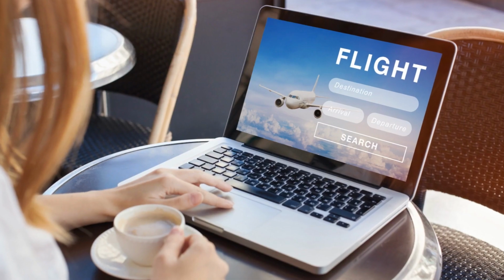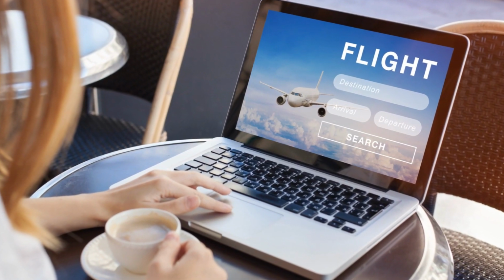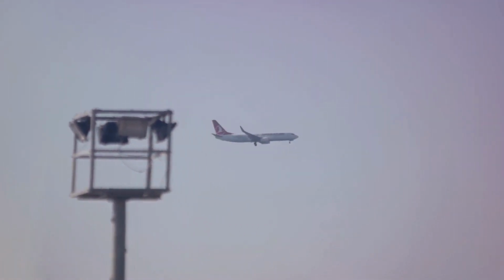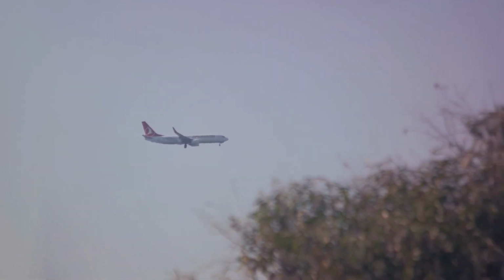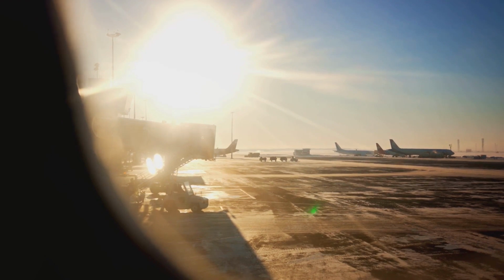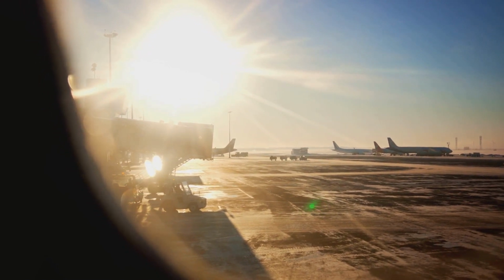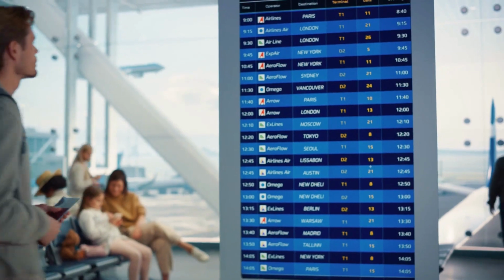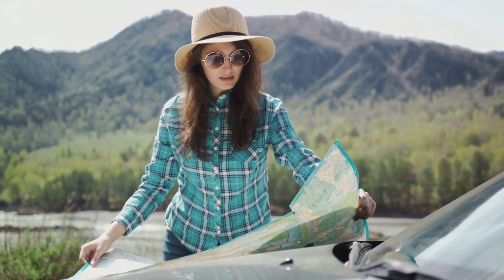How to Plan a Budget-Friendly Trip Around the World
🌟 Dreaming of a globetrotting adventure without breaking the bank? Look no further! In this comprehensive guide, we've got all the tips and tricks you need to plan the ultimate budget-friendly trip worldwide. We've got you covered, from finding affordable accommodations to scoring cheap flights.

🛫 Budget-Friendly Flights:
Discover the secrets to snagging the best deals on airfare. Learn about budget airlines, use flexible travel dates, and explore alternative airports to save big on your flight expenses.

🏡 Affordable Accommodations:
Uncover the best budget-friendly accommodation options, from hostels and guesthouses to unique alternatives like Airbnb and Couchsurfing. We'll show you how to find comfortable stays without breaking the bank.

🍜 Eating on a Budget:
Explore local cuisines without draining your wallet. Get tips on finding affordable yet delicious meals, navigating local markets, and cooking on the go to keep your food expenses in check.

🚇 Budget-Friendly Transportation:
Navigate your way through cities and countries without burning a hole in your pocket. Discover cost-effective transportation options, including public transit, rideshares, and walking tours, to maximize your travel experience.

💸 Money-Saving Tips:
Learn how to stretch your budget with clever money-saving strategies. From free attractions and cultural experiences to budget-friendly activities, we'll help you make the most of every destination without overspending.

🗺️ Itinerary Planning:
Craft a well-balanced itinerary that allows you to explore multiple destinations without compromising your budget. We'll guide you through the process of optimizing your route for efficiency and cost-effectiveness.

📱 Travel Apps and Resources:
Take advantage of technology to make your journey more affordable. Discover essential travel apps, websites, and resources that can help you find the best deals on accommodations, transportation, and activities.
ABOUT US:
Welcome to tourstipsandtravel, a channel that provides tips and information for your next travel. We also showcase different travel destinations around the world! From the famous beaches, mountains, culture, and foods, we are here to help you decide where to go next and complete your bucket list!

Explore, Travel, and Live the Moment!